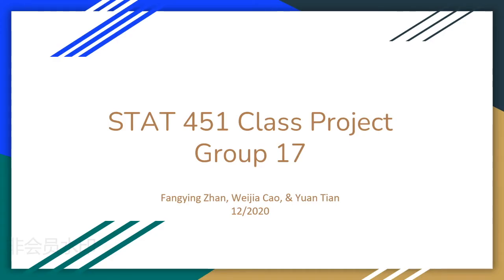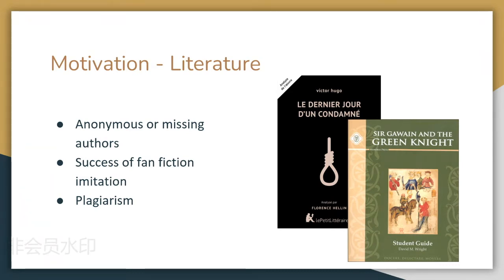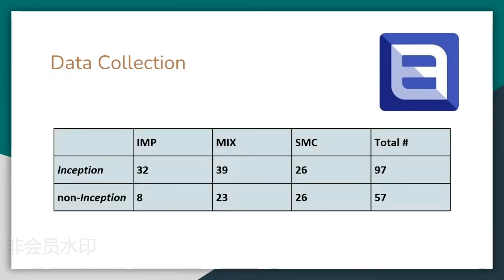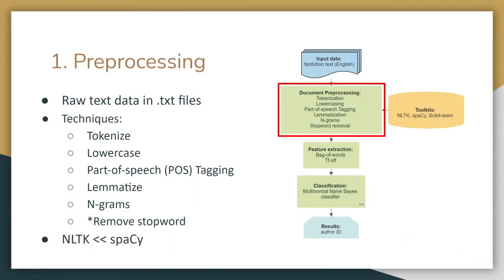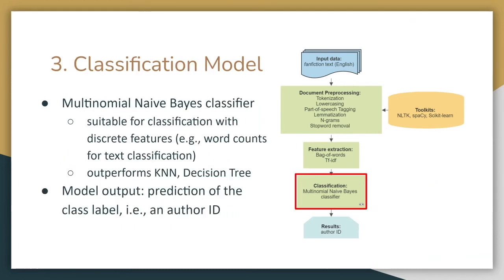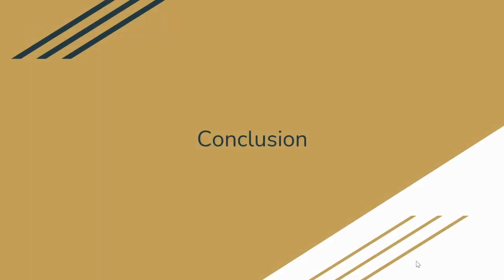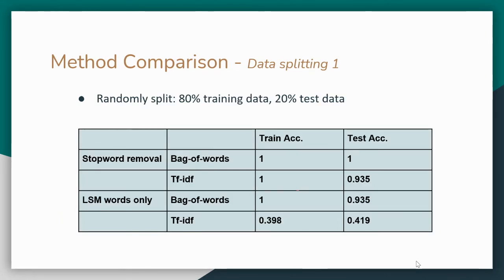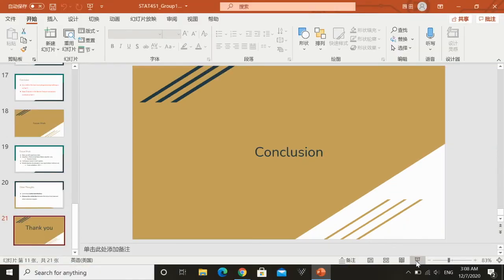Machine Learning-Based Authorship Identification in Web Fictions (Student Presentation, Group 17)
This is a STAT 451 class project presentation
by Fangying Zhan, Weijia Cao, and Yuan Tian

This presentation is shared with the students' permission.

Abstract:
To tell the authors of online web fictions from analyzing the text data using snippets cut from those works, we use machine-learning algorithms to try and identify differ- ent authors’ writing styles. We collected data from Fan- Fiction.Net, the most popular online archive of fan fictions. Four authors’ chapters of fan fictions based off of Inception, Harry Potter, Avengers, and Naruto were cut into 851 snippets to constitute our dataset. All the text data were preprocessed using tokenization, lowercasing, and lemmatization. We compared two approaches of preprocessing the text data: LSM words + punctuations as features and stop word removal, two approaches of train-test splitting: a random 80%-20% split and a split based on themes, and two approaches for feature extraction: bag-of-words and tf-idf models. We employed multinomial naive Bayes classifier, which is empirically proven suitable and effective in its performance with tackling text data. We explored the performance of different approaches under 4 different scenarios to find the best setting for our model. Under Inception-non- Inception splitting, bag-of-words with multinomial naive Bayes classifier gave us the most reasonable and improved results to identify an author’s writing style.